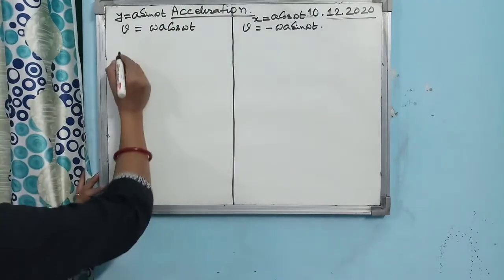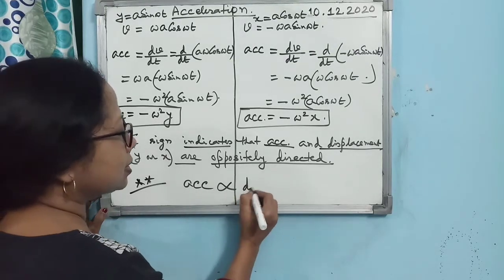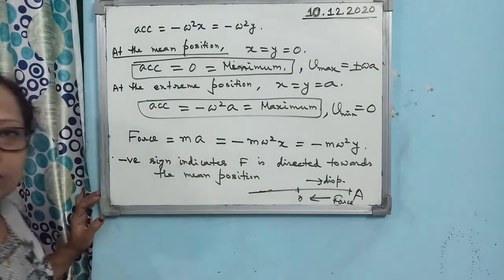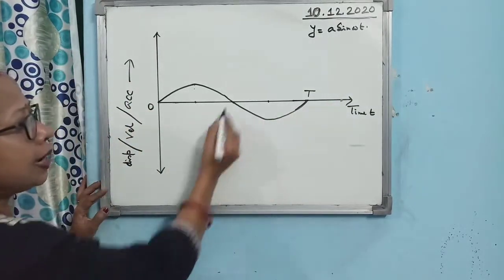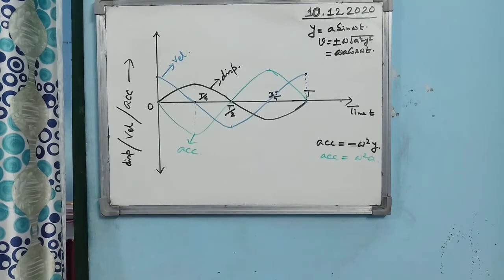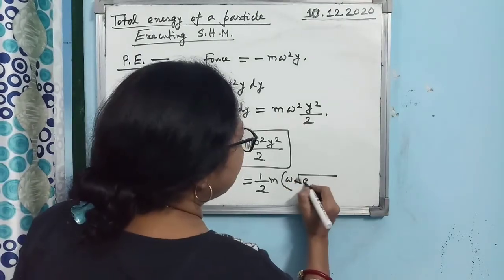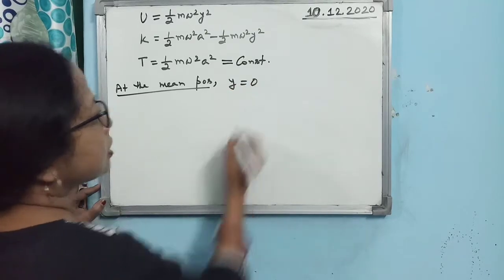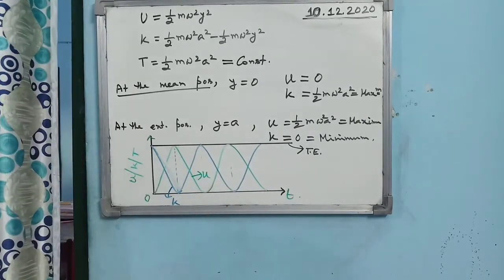Simple HARMONIC Motion (for XI)Mod 59 Lec 02